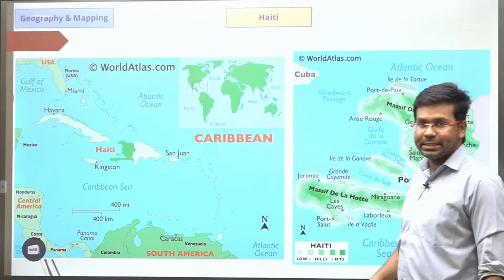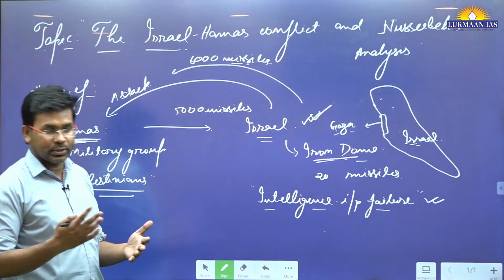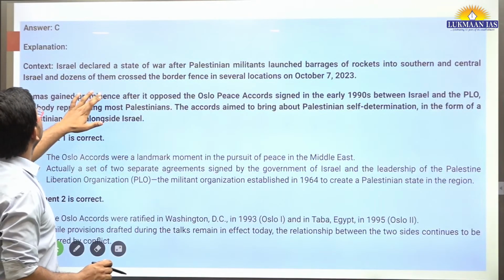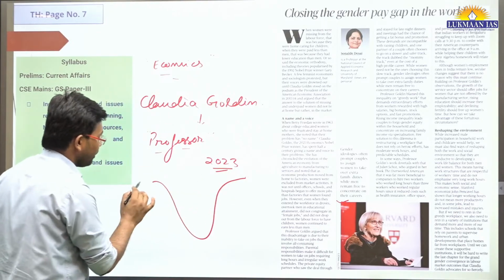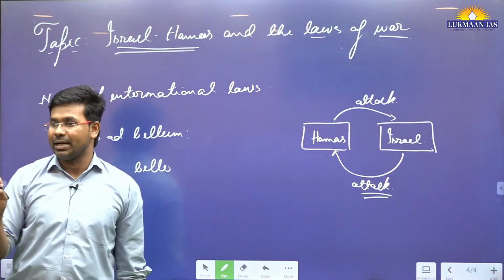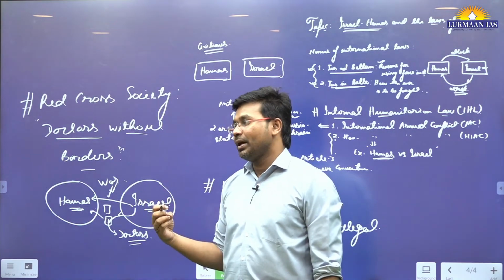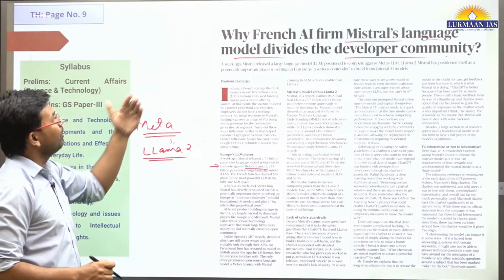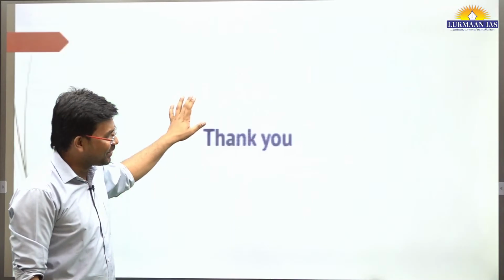The Hindu Newspaper Analysis | 16th October 2023 | By Jahidul | Lukmaan IAS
Topics in Today's Lecture:
1. Haiti
2. The Israel-Hamas conflict and Nusseibeh's analysis
3. The world needs to stop taking water for granted
4. Closing the gender pay gap in the workforce
5. Israel, Hamas, and the laws of war
6. The UN approved Kenya-led security mission to Haiti
7. Why French AI firm Mistral's language model divides the
developer community?
8. New ‘quantum engine’ does work by flipping the identity of
atoms

Our Foundation Programs:
1. Public Admin Foundation Batch Admission Open
2. Ethics Foundation Batch Admission Open
3. GS Foundation Batch Admission Open
4. GS Paper-II Foundation Batch Admission Open

Our Test Series Programs:
1. GS Mains Test Series
2. Takkar Prelims Test Series
3. Takkar PT MCQs 2024
6. GS Paper-II Test Series
8. Public Admin. Test Series
9. Public Admin. Year Long Test Series
10. Public Admin. Mock Test Series